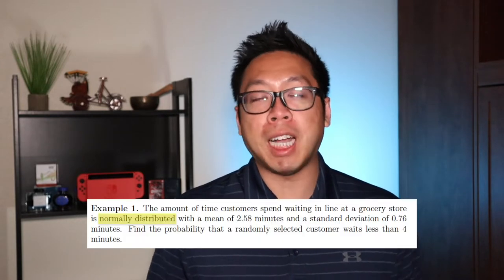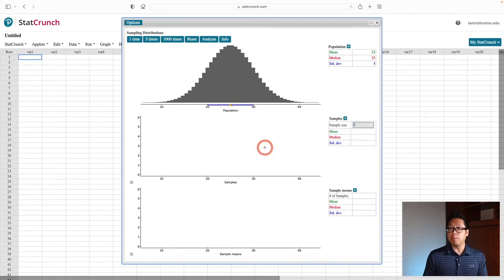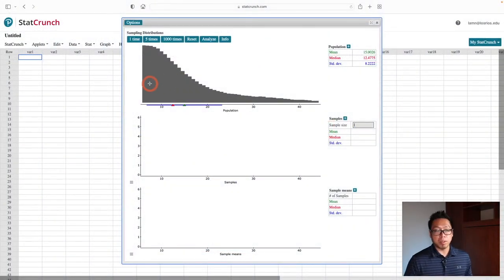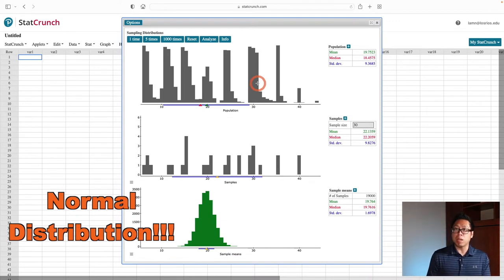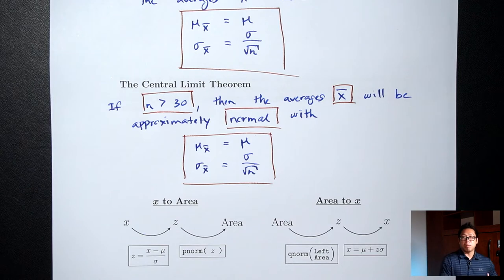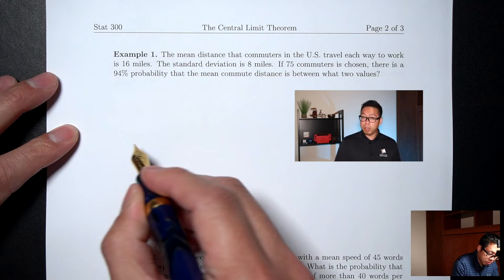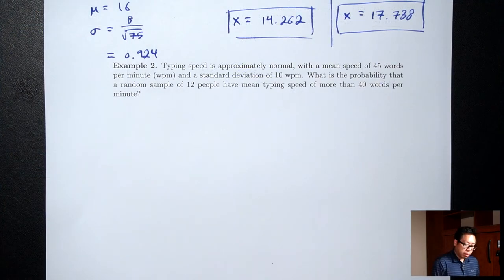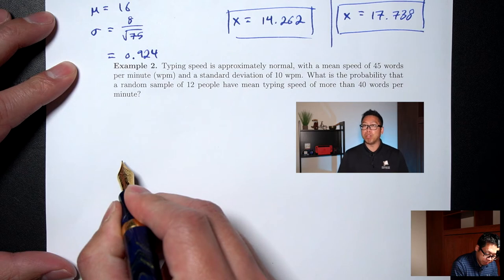The Central Limit Theorem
0:00 Introduction
0:00:34 Sampling Distribution
7:01 The Central Limit Theorem (The Most Important Theorem in Statistics)
12:38 Example 1 (Area to x, Shaded Between)
22:56 Example 2 (x to Area, Shaded Right)
29:45 Example 3 (Area to x, Shaded Right)
36:23 Example 4 (x to Area, Shaded Between)